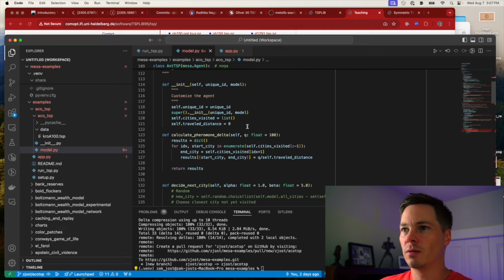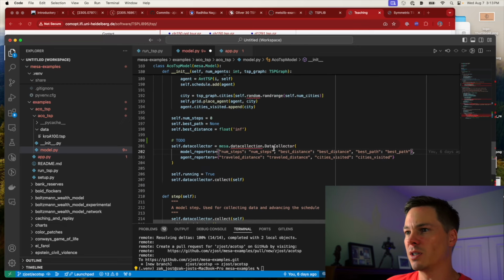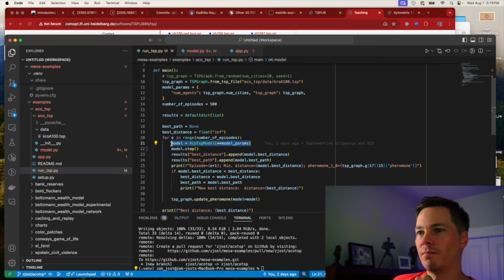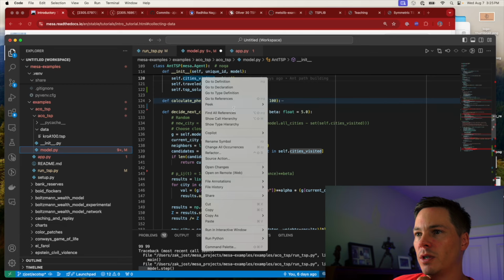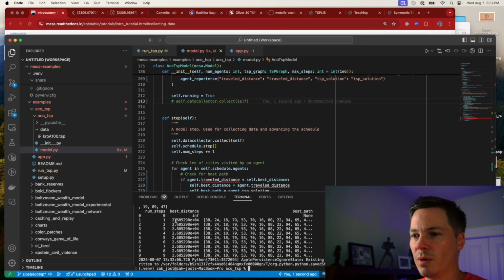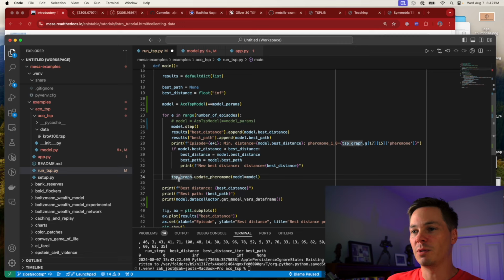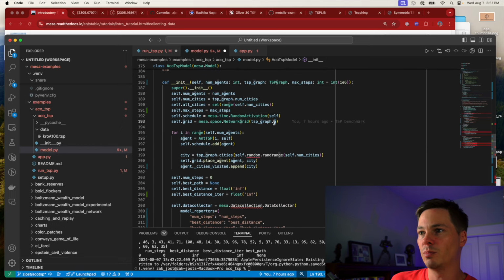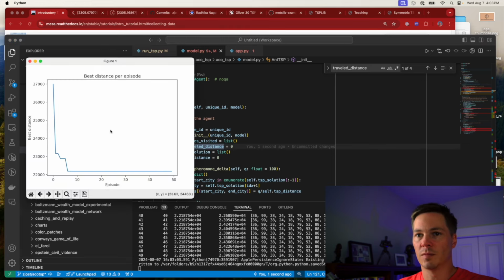Refactoring 01 - Agent Based Modeling paired programming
I refactor a bit to make data collection via Mesa more natural.

Starting commit: 2c674ab749760f6be16f6fe8396d7b89abf4a0c5
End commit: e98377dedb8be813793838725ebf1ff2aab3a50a